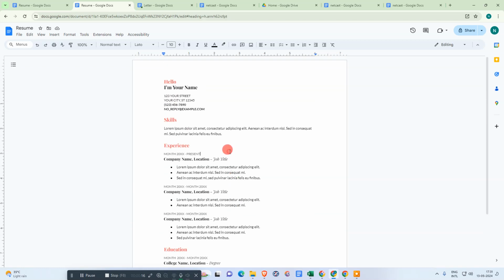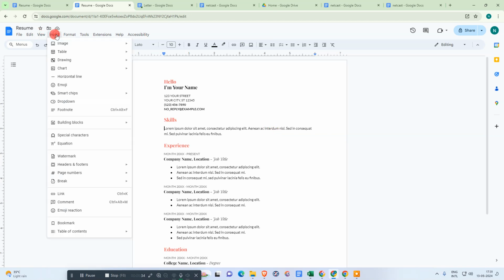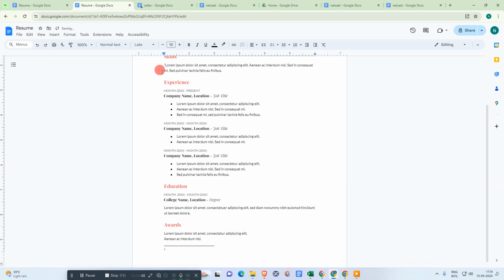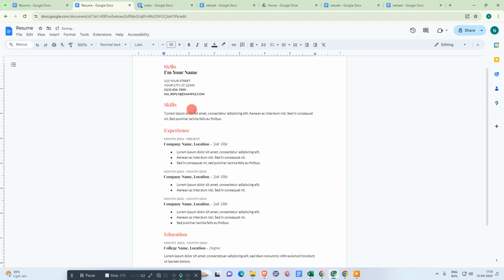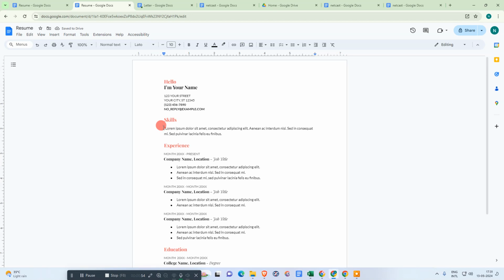Insert Footnote in Google Docs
in this tutorial we will learn, how to Insert Footnote In Google Docs. so just follow this tutorial steps by steps and lean how to its works.